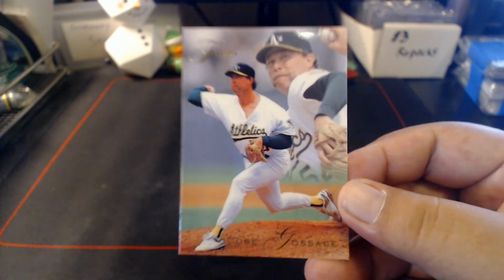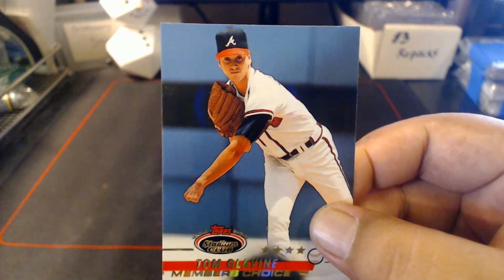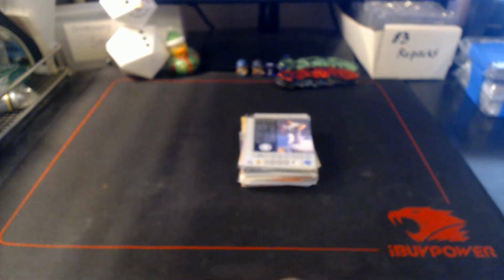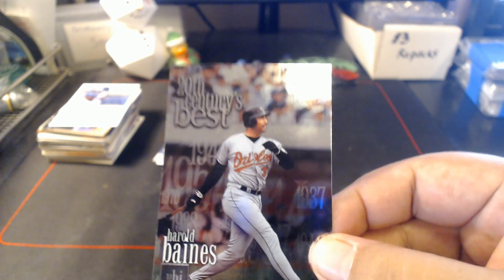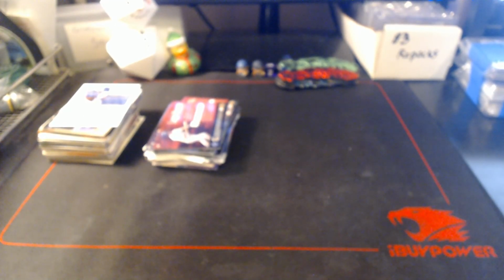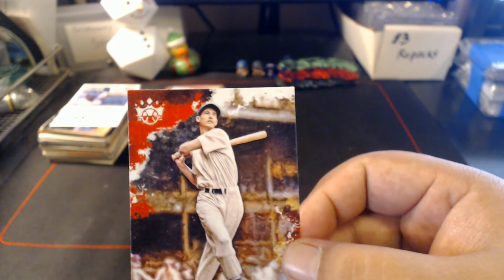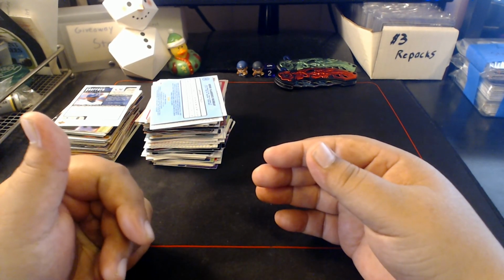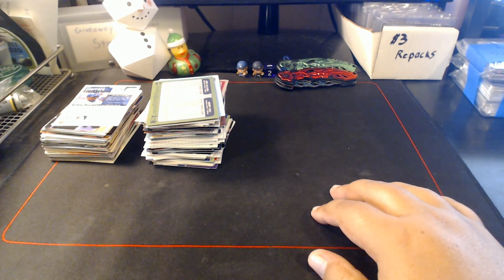January 2021 Binder Haul - Part 2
Taking a look at all the cards from January heading to my binders.